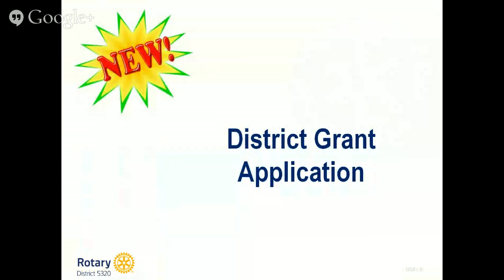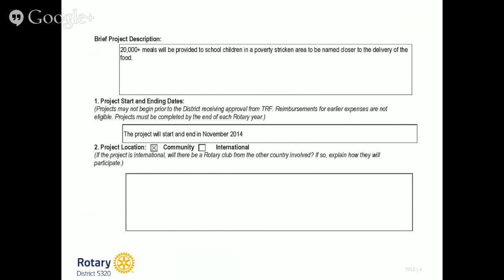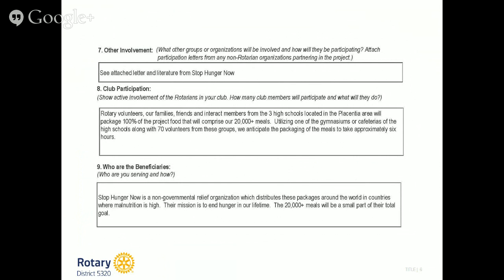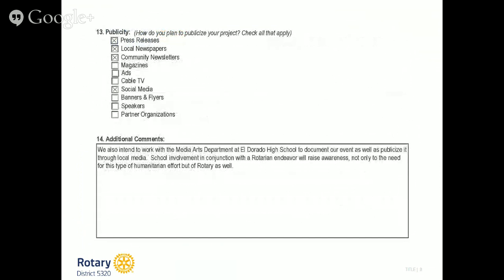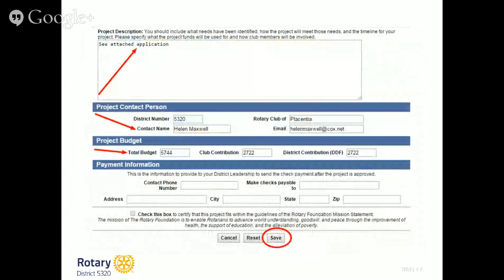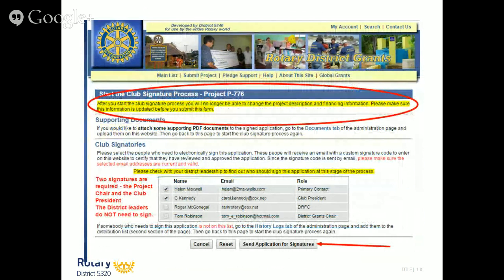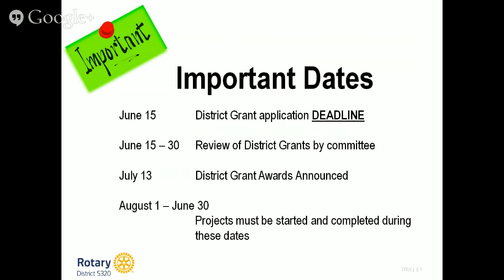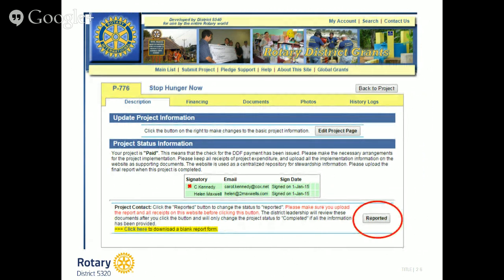District 5320 District Grant Application